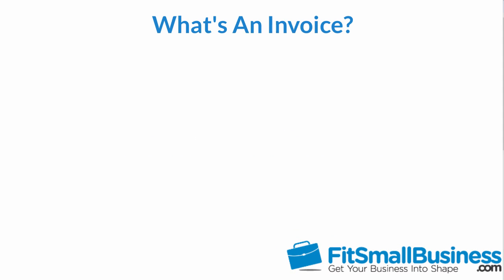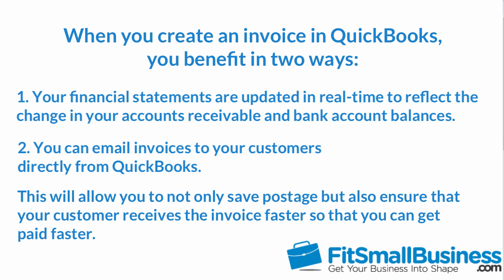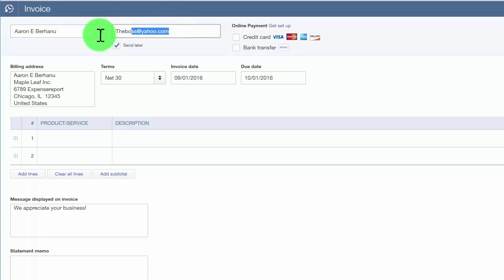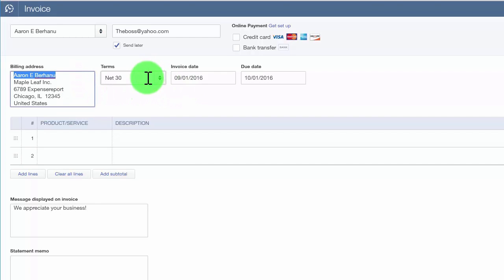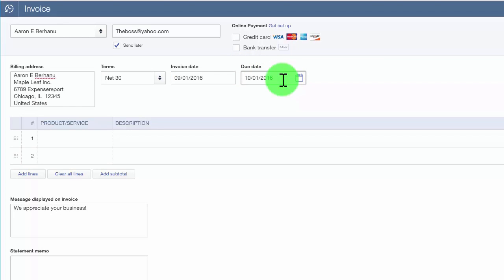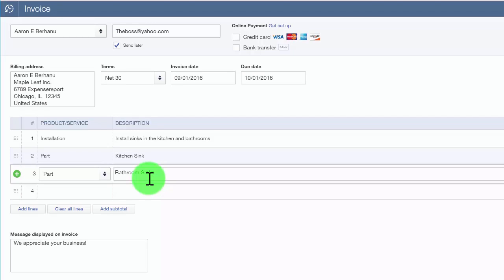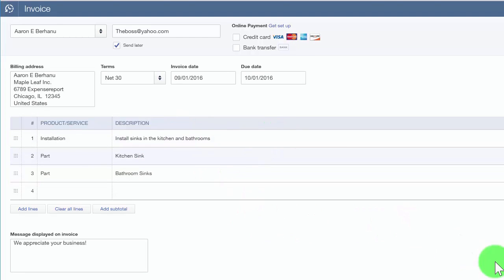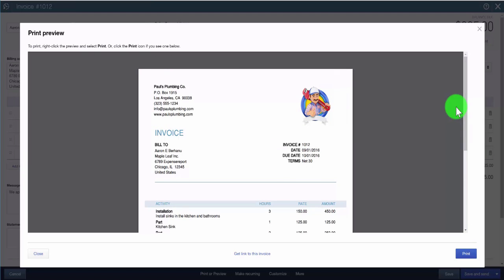How To Create And Send Invoices In QuickBooks Online 2016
In this Lesson, You will know how to Create and Send Invoices in Quickbooks Online.

0:28 Invoice Definition
0:57 Benefits when Creating an Invoice
1:36 Steps in creating an Invoice
1:50 Selecting Customers name or Profile
2:49 Selecting Payment Terms
3:14 Selecting Invoice Date
3:30 Selecting Due Date
3:48 Selecting/Adding Products and Services
4:28 Adding Custom Description
5:10 Selecting Payment Options
5:42 Print Preview
5:56 How to Print, Save or Send